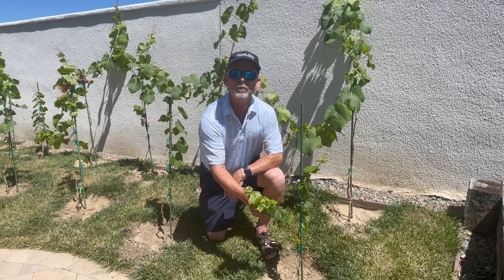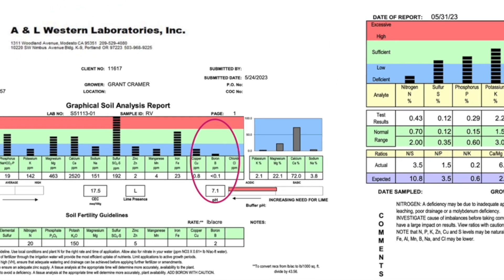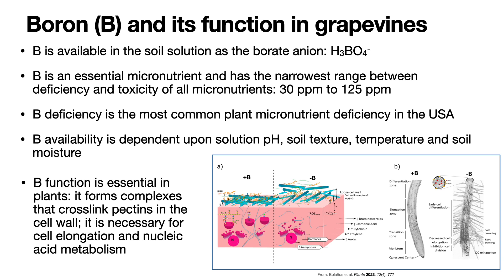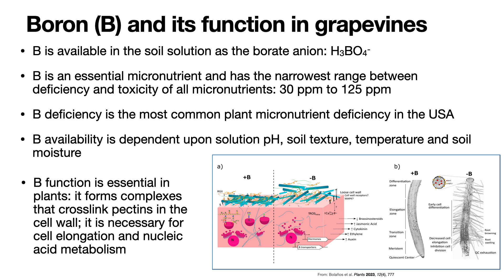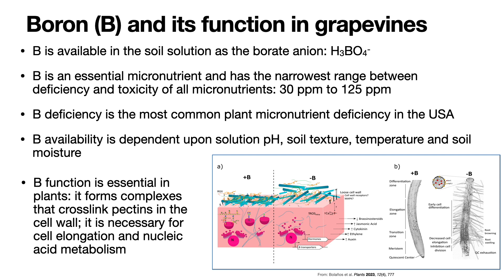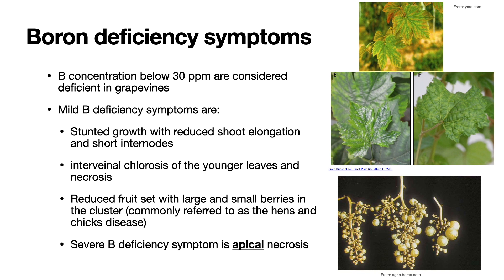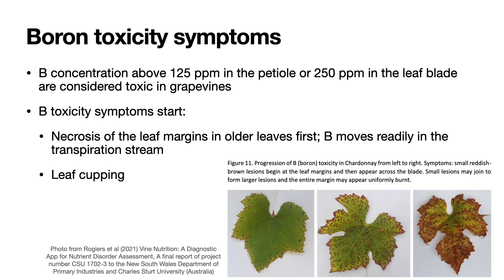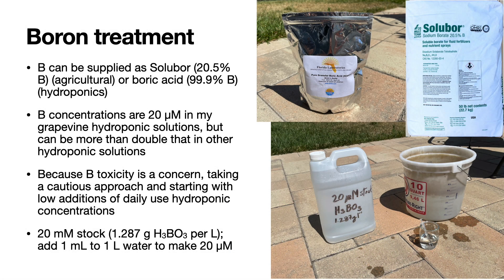My Backyard Vineyard: Season 2: Episode 7: Boron Deficiency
Boron (B) is the most common plant essential micronutrient deficiency in America. B deficiency and toxicity have very significant consequences on plant growth. My backyard vineyard has B deficient soils. Come see detailed photos and video of B deficiency in grapevines and find out what it's function is in grapevines and how to correct this problem in my next episode in this video series.